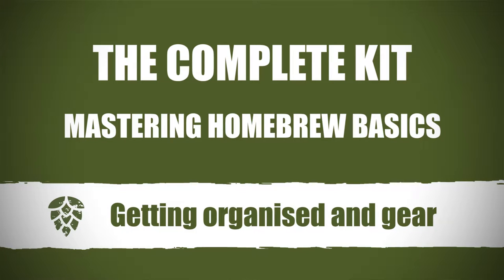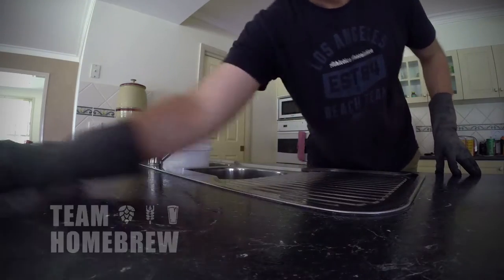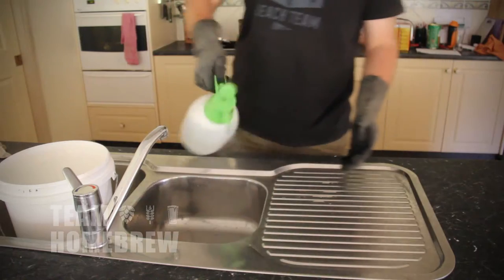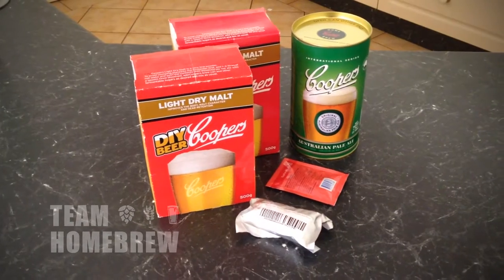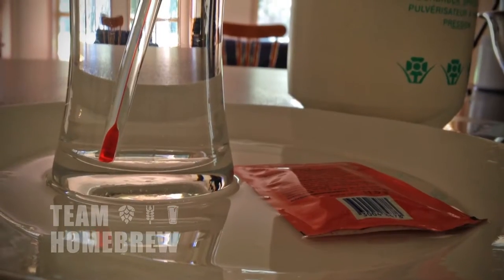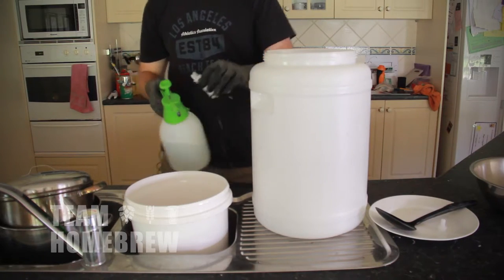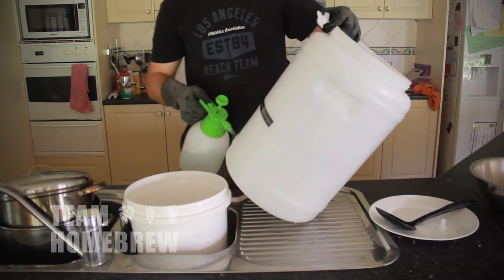Homebrew gear and getting organised || Online kit homebrewing course